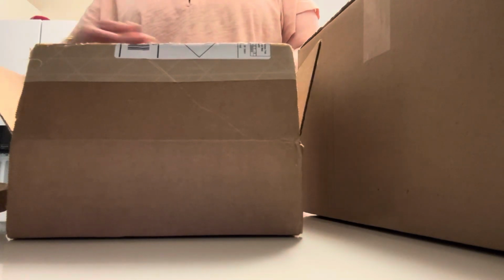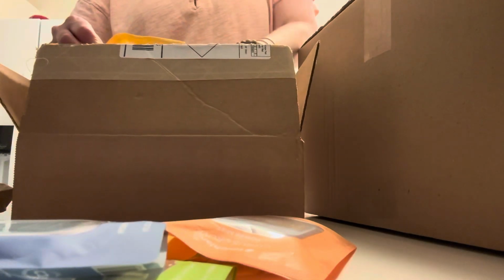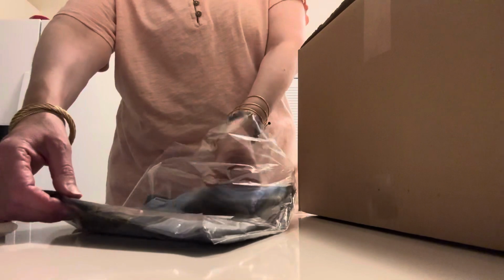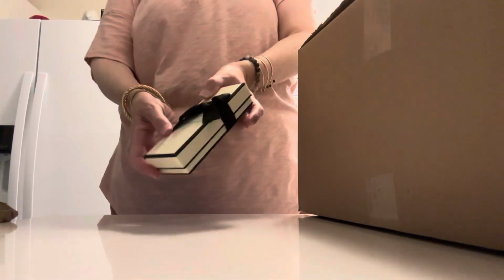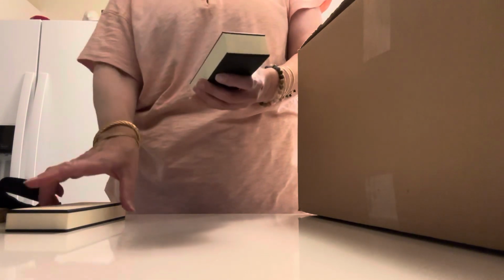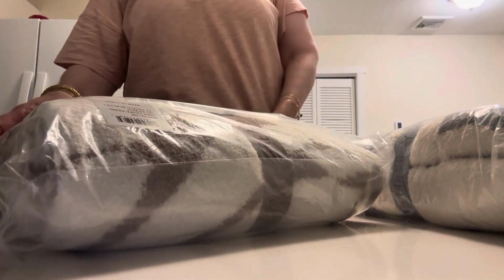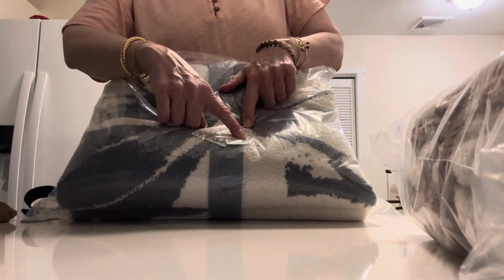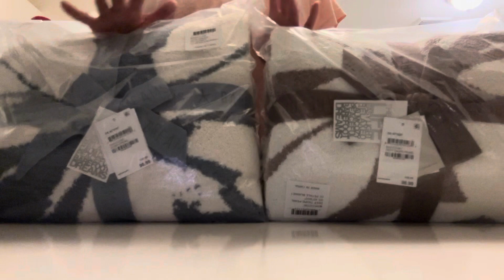What I Got From the Nordstrom Anniversary Sale ( plus some random goodies)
Unboxing two Barefoot Dreams items plus a fragrance from Nordstrom and a scarf from Italy and hand sanitizers to fit any luxury bag!